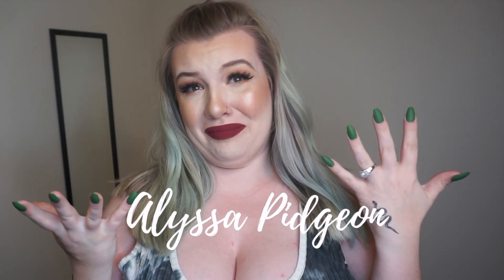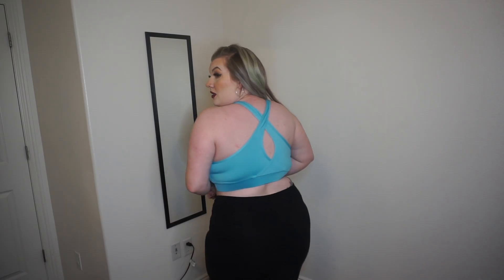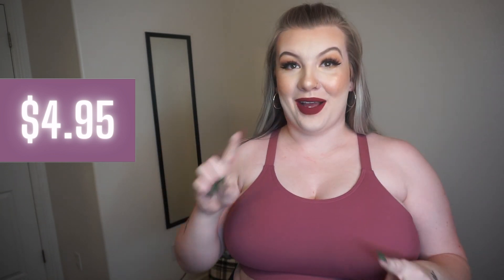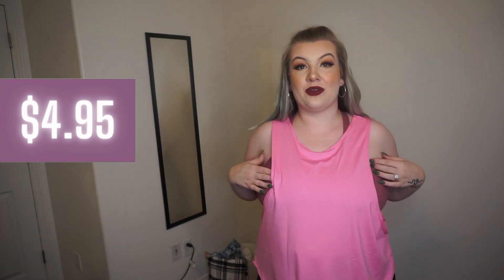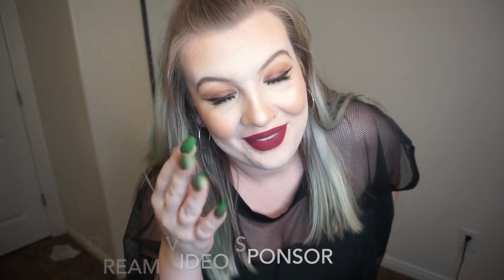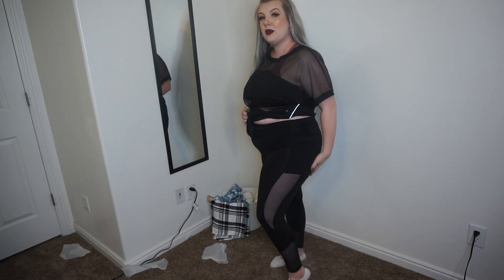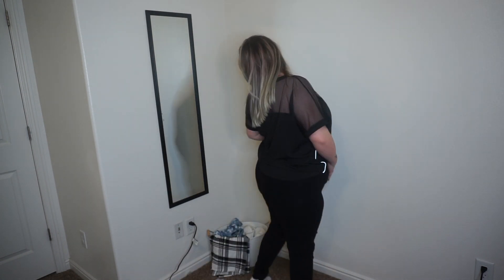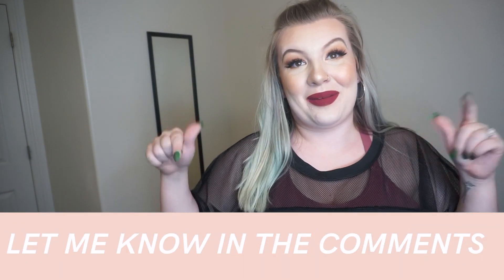TRYING PLUS SIZE SHEIN ACTIVEWEAR | HUGE SHEIN HAUL PART 2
OPEN FOR MORE DETAILS:

I broke this video into two separate parts. This is the second half of my HUGE plus size shein try on haul This half has mostly shein activewear such as, shorts, shein sports bras, & different shein workout tops.

Thank you so much for clicking this video and choosing to watch my shein try on hauls.

Measurements:
Height: 5'3"
Hips: 47.5 in
Waist: 36.5 in
Bust: 44 in
(might be a little off cause ya girl likes pizza & donuts)

Pink bra (I said Mauve but it's the "dusty pink")

Find me on liketoknowit:
or just search Alyssa Pidgeon in the app ♡